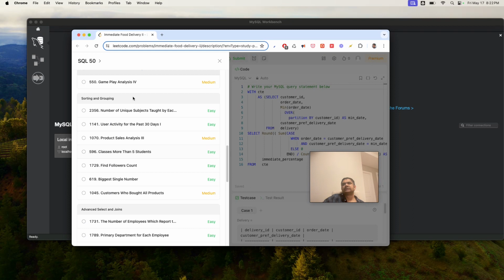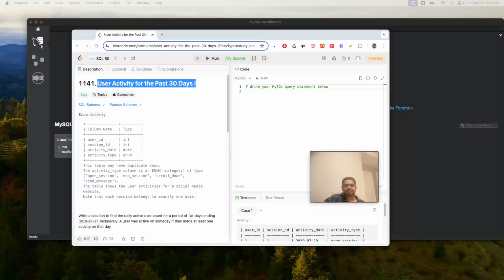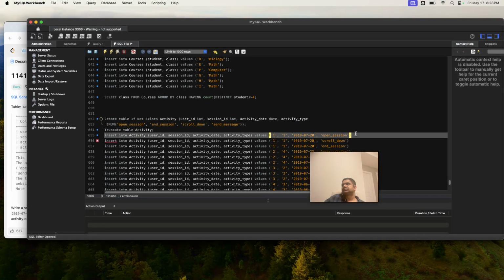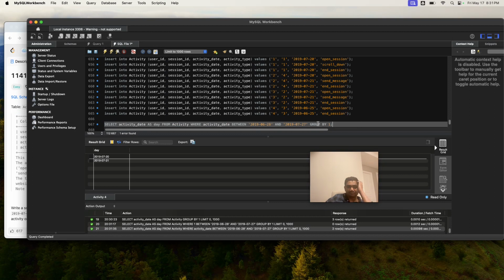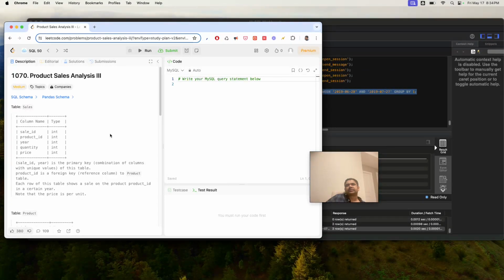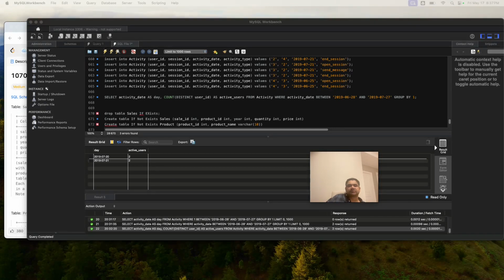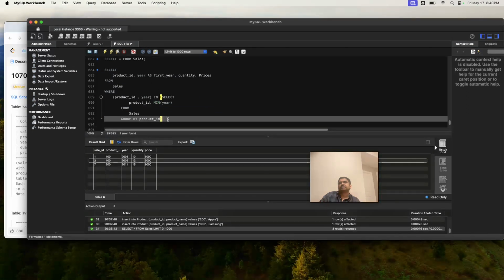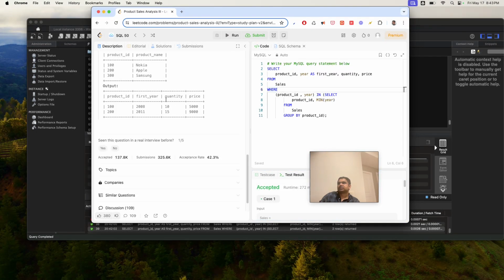Product Sales Analysis III and User Activity for the Past 30 Days I SQL MySQL Leetcode solution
Challenge: Daily Active Users (Past 30 Days)

Difficulty: Easy

Data:

A table named Activity stores information about user activities on a social media platform:

user_id (int): Unique identifier for the user.
session_id (int): Unique identifier for a user session.
activity_date (date): Date the activity occurred.
activity_type (enum): Type of activity performed ("open_session", "end_session", "scroll_down", "send_message").
Objective:

Calculate the number of daily active users for the past 30 days ending on a specific date (inclusive). A user is considered active on a day if they have at least one recorded activity for that day.

Output:

A table with two columns:

day (date): Date for which the active user count is calculated.
active_users (int): Number of users who were active on that day.
Explanation:

We need to identify distinct user_id values for each unique activity_date within the specified date range (past 30 days ending on the provided date).  We only care about dates with at least one active user.

Challenge: First Year Sales Analysis

Difficulty: Medium

Data:

Two tables store information about product sales:

SQL MySQL leetcode problem solution
Sales (Primary Key: sale_id, year):
sale_id (int): Unique identifier for a sale.
product_id (int): Foreign key referencing the Product table.
year (int): Year in which the sale occurred.
quantity (int): Number of units sold in this sale.
price (int): Price per unit of the product sold.
Product (Primary Key: product_id):
product_id (int): Unique identifier for a product.
product_name (varchar): Name of the product.
Objective:

Find the product ID, year, quantity, and price for the first year each product was sold.

Output:

A table with four columns:

product_id (int): Unique identifier for the product (same as input table).
first_year (int): Year the product was first sold.
quantity (int): Quantity sold in the first year.
price (int): Price per unit in the first year.
Explanation:

We need to identify the minimum year for each unique product_id in the Sales table. This will represent the first year a product was sold. We can then join with the Product table to retrieve product names (optional).